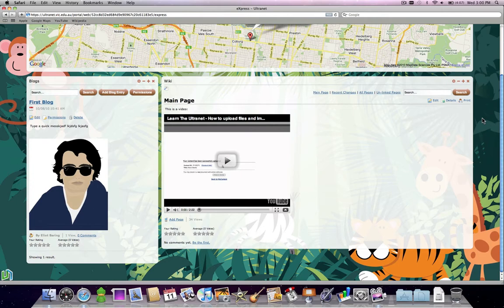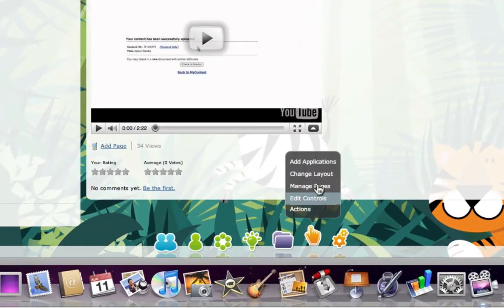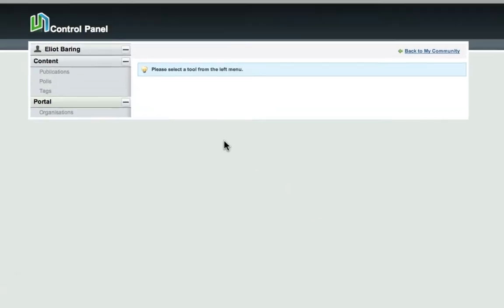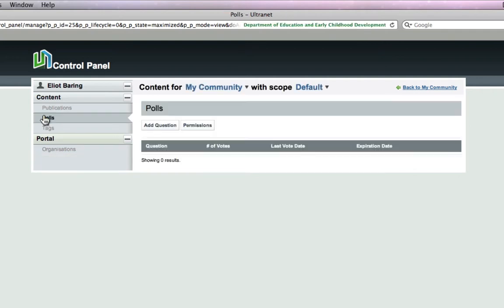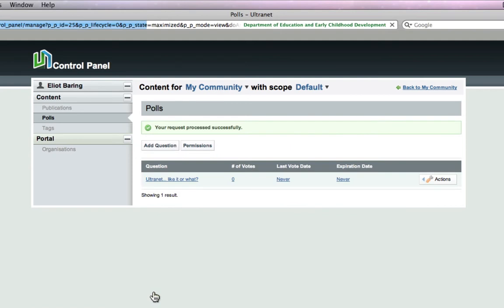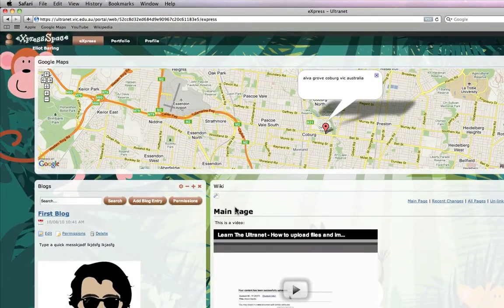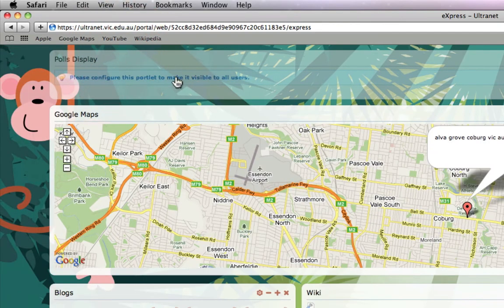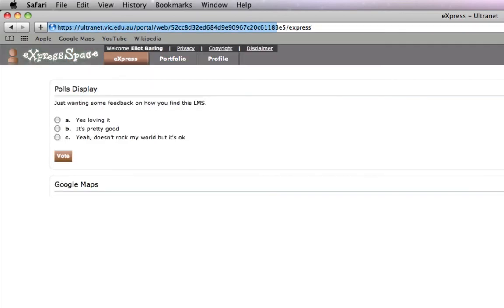Learn The Ultranet - How to add Polls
In this tutorial on 'how to' learn the Ultranet, you will be shown how to configure and add polls to your spaces and how to collect the results